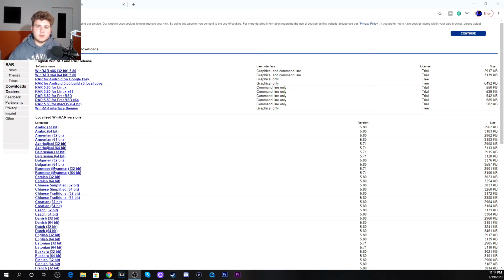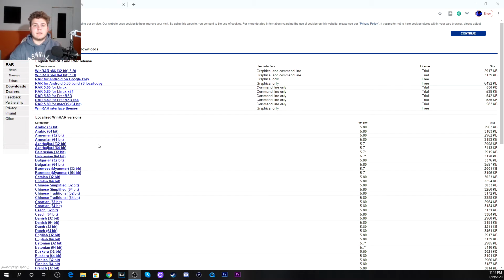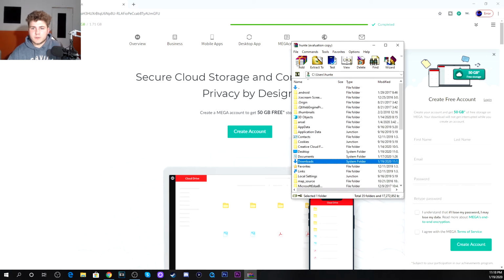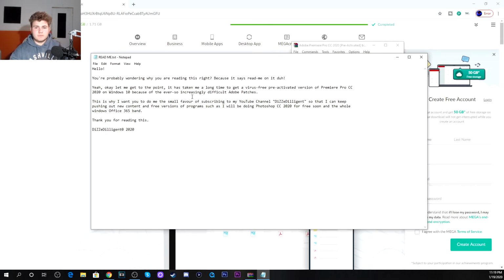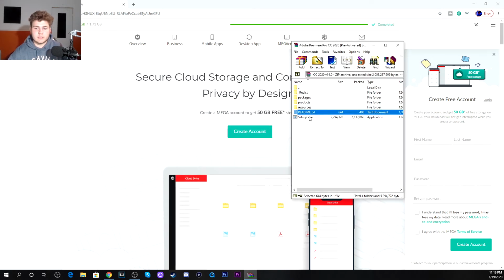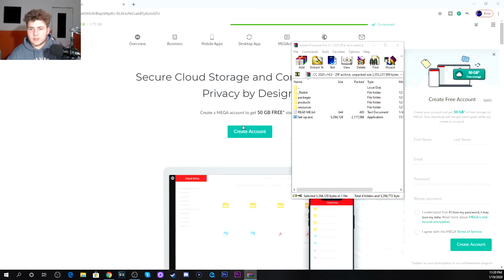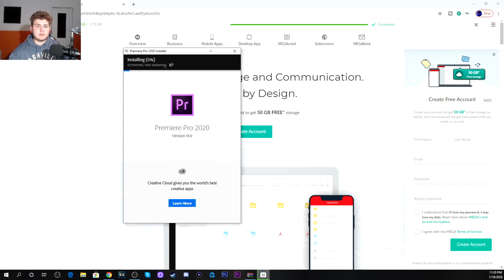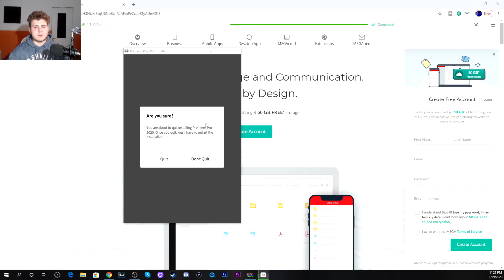How to Get Adobe Premiere 2020 FREE in 3 Minutes!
Adobe Premiere 2020 Link: mega.nz/#!jkIkBKQJ!jekmRoH3HUXrBtqU6Np8U-RLAFioPeCcabBTyAUmGFU